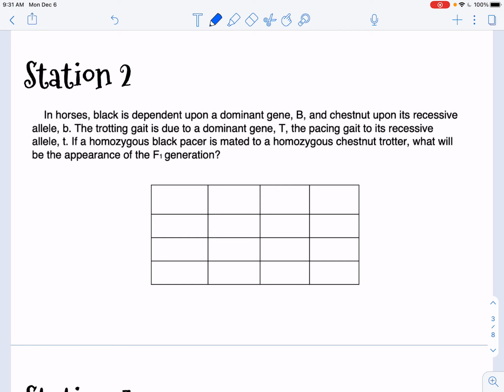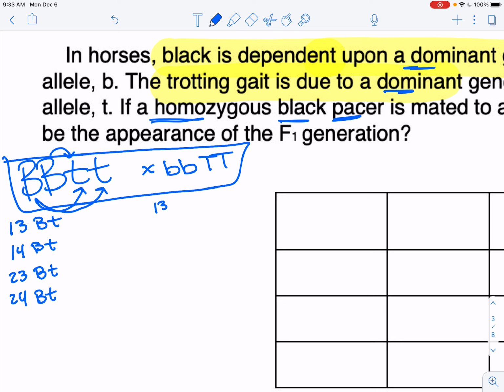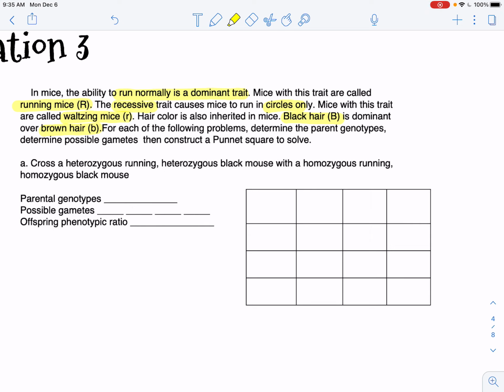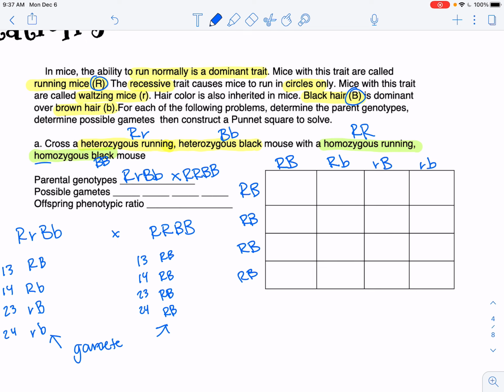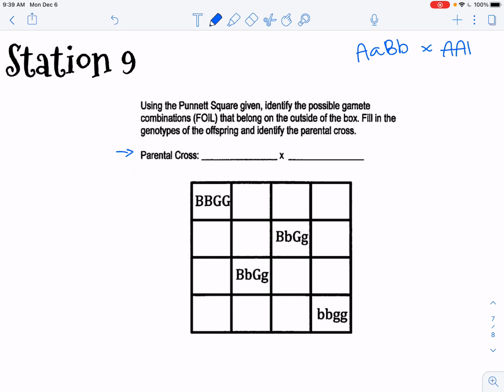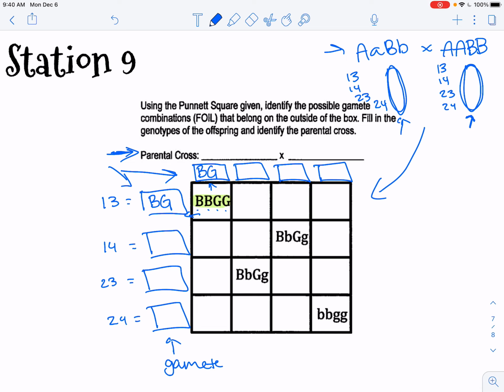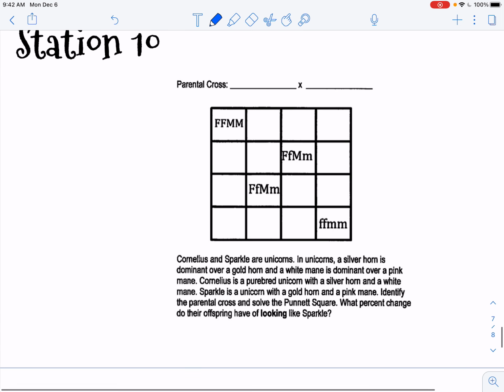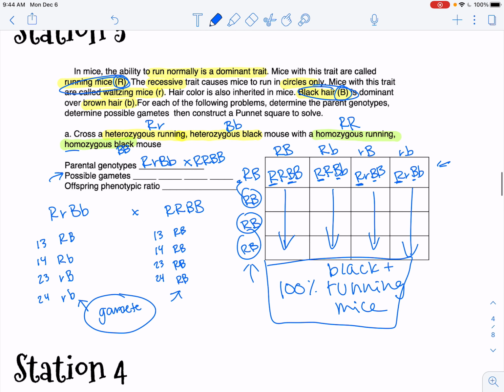9th Grade Freshmen Biology Dihybrid Extra Practice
Hello friends! This video contains extra practice on how to apply the dihybrid squares to word problems. Enjoy!